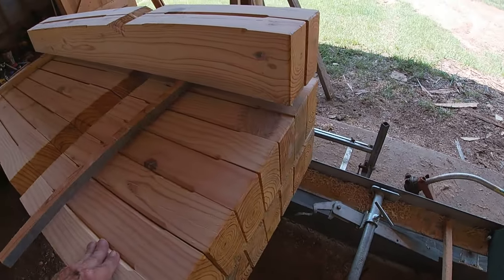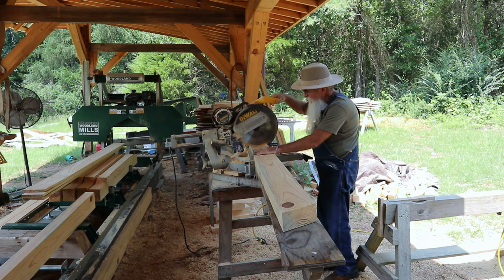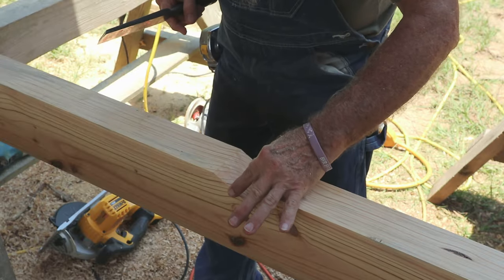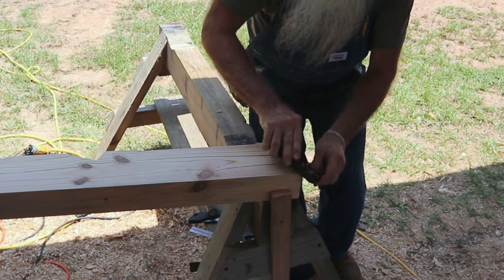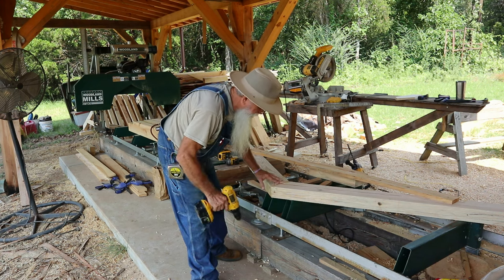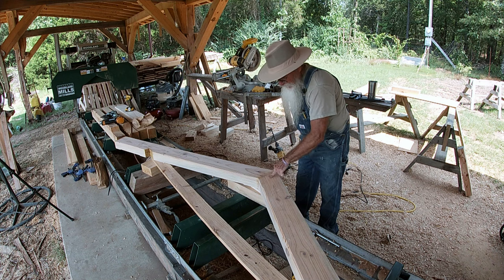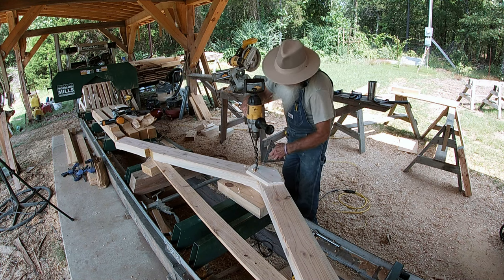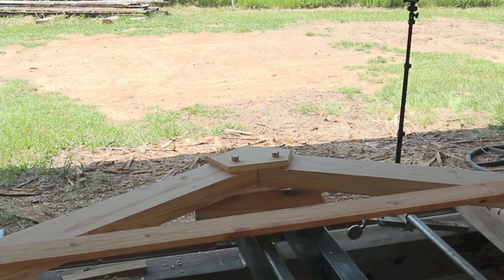Cutting & Assembling Rafters with decorative details | Covered Bridge Build, Ep 5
In this video, the Bearded Carpenter walks you through the process of cutting and assembling rafters for our covered bridge build. Follow along as he provides step-by-step instructions on using a template for precise seat cuts, adding a champ fer for a refined look, and finishing with a decorative cap piece.